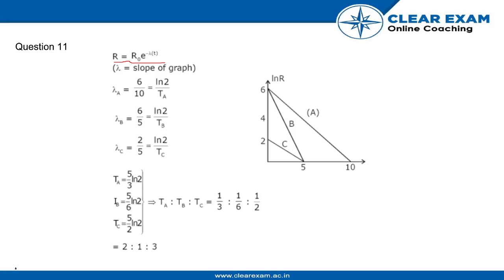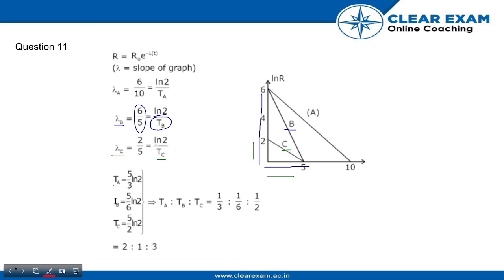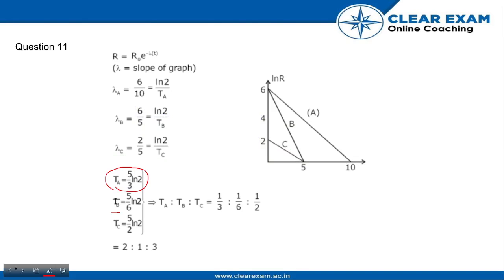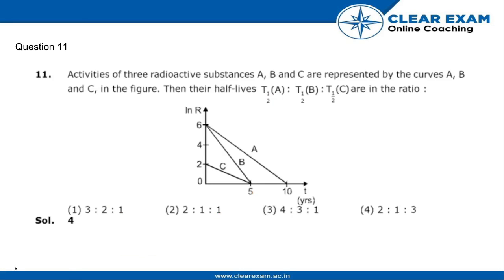JEE Mains Previous Year Paper 2020 | 5th September-Shift 1 | Physics | ClearExam | Question 11